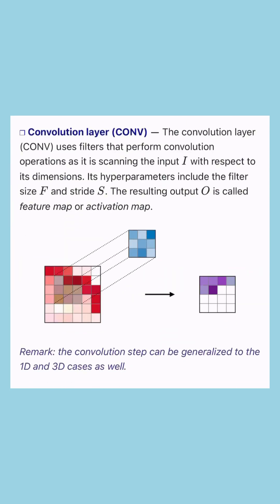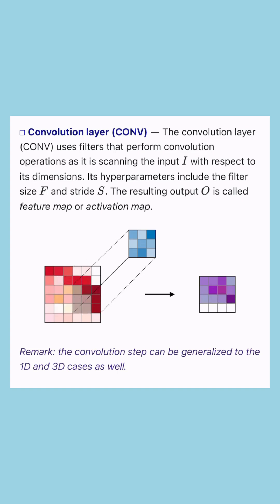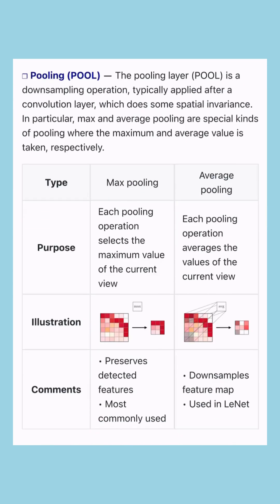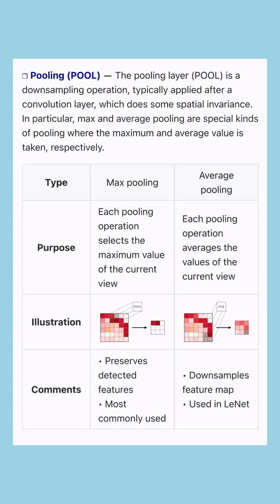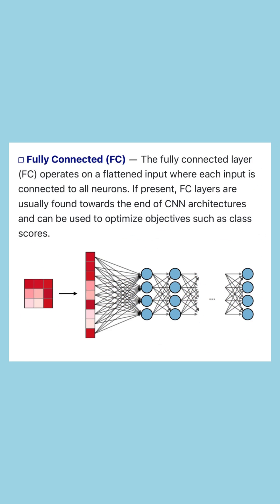CNNs Explained: How Computers Learned to See | 30 Days of AI - Day 17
🔥 Ever wondered how your phone recognizes faces or how self-driving cars see the road? The answer is Convolutional Neural Networks—CNNs—the breakthrough that taught computers how to truly "see."

In Day 17 of 30 Days of AI – From First Principles, we explore:
Why regular neural networks fail with images (hint: too many parameters!)
How CNNs leverage local connectivity and parameter sharing to efficiently detect visual patterns

The elegant CNN architecture: Convolution → Pooling → Fully Connected

How CNNs build understanding from simple edges to complex objects

Dr. Muntazir Abidi | PhD, University of Cambridge